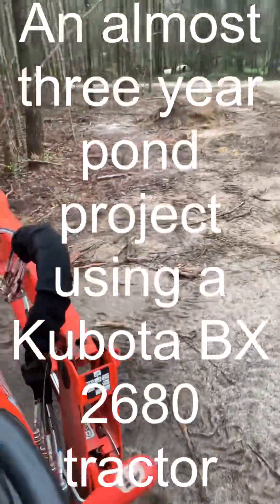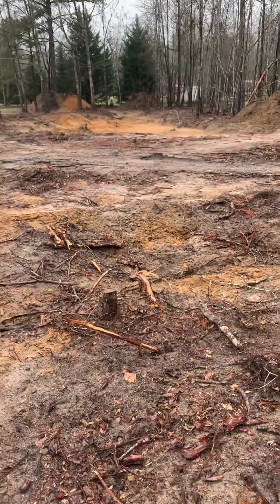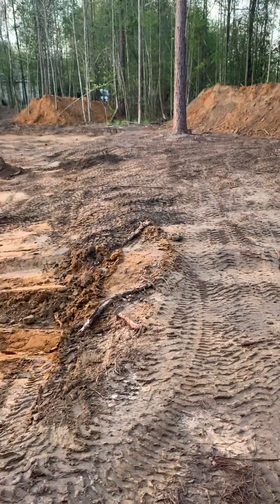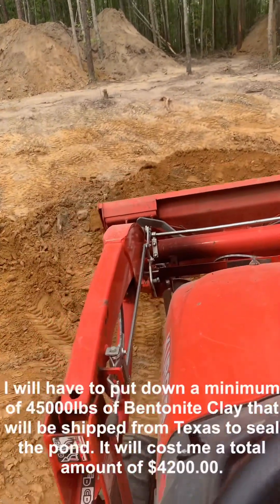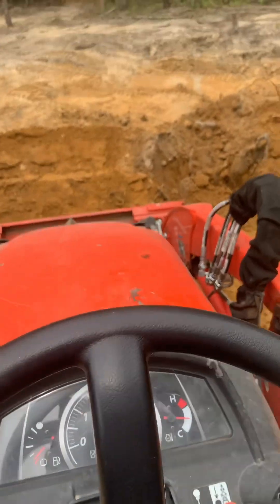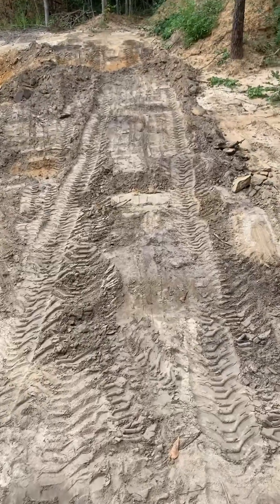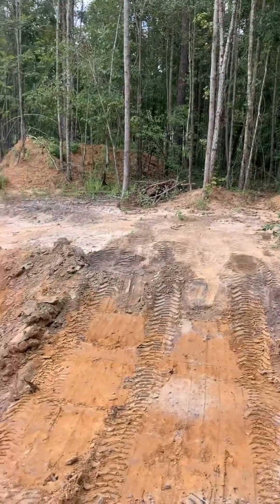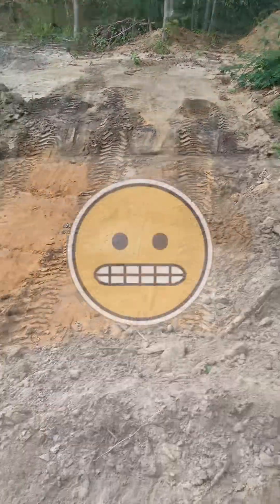Digging a pond with a Kubota BX2680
A half an acre DIY fish pond dig.